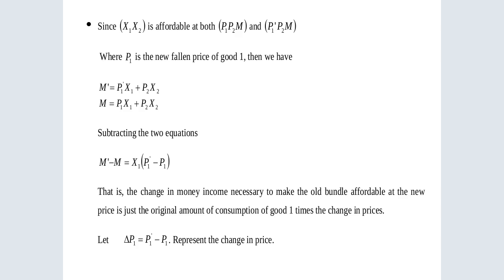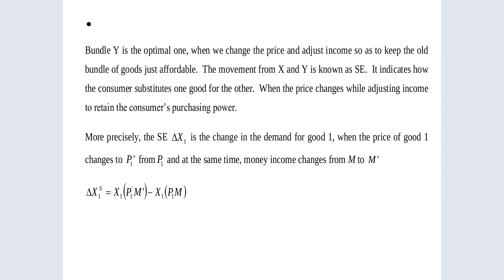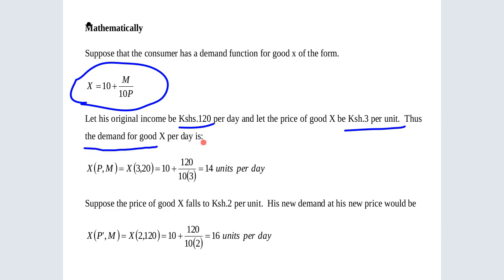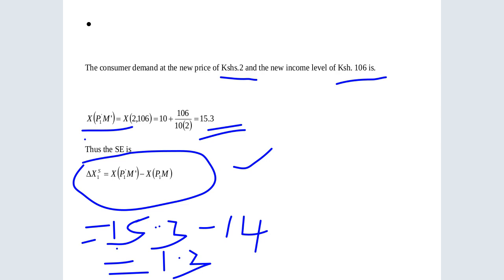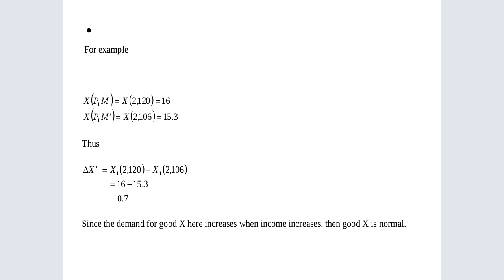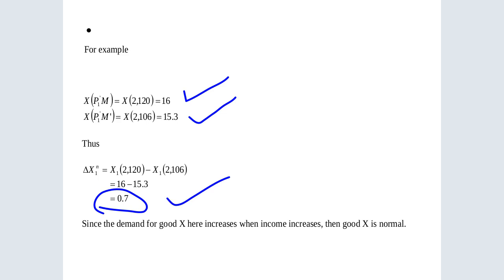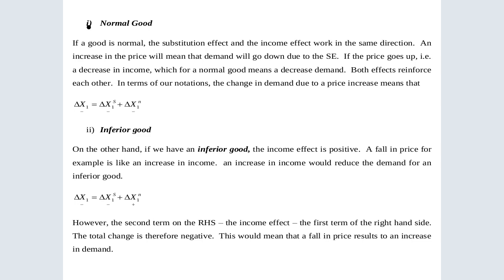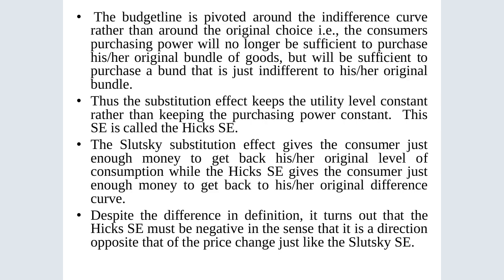Micro II-L6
Lesson 6